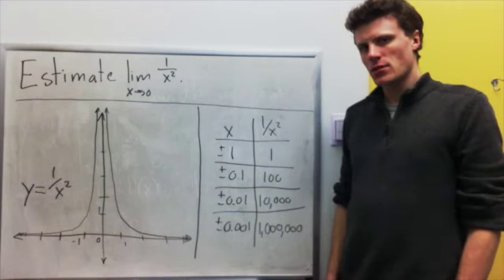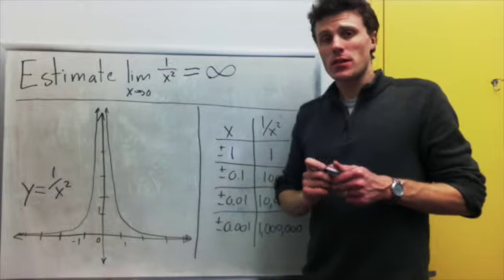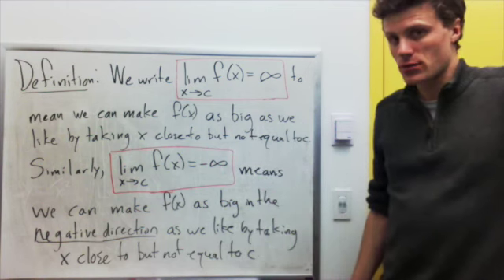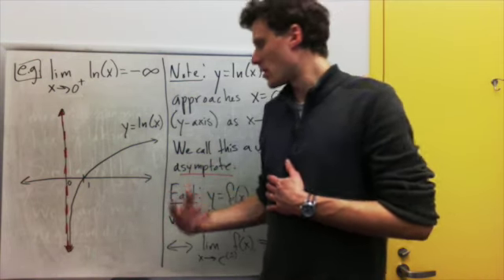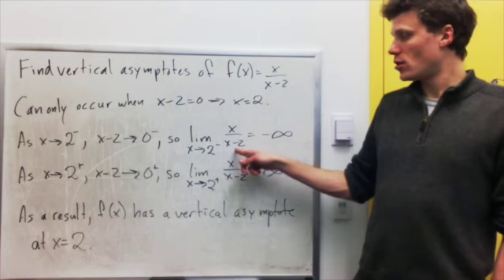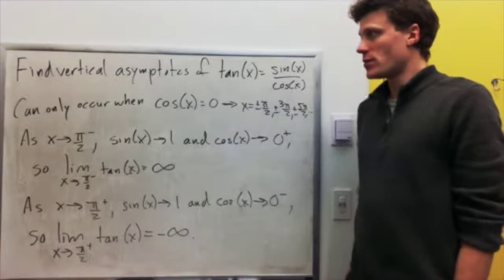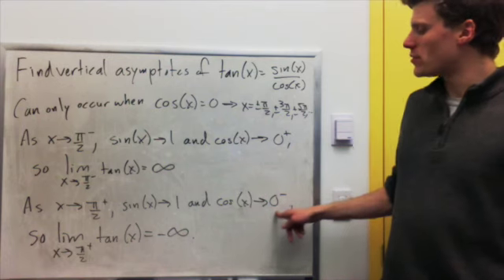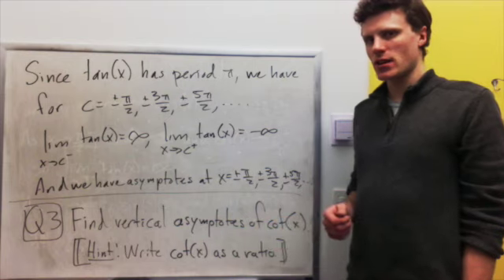§2.2 Video 3: Infinite Limits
We define infinite limits and discuss their relationship to vertical asymptotes.